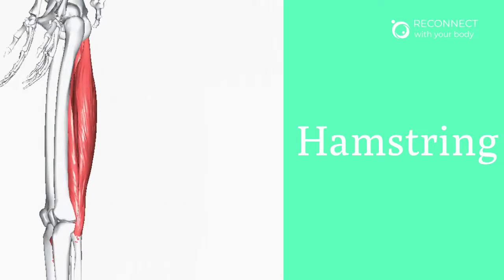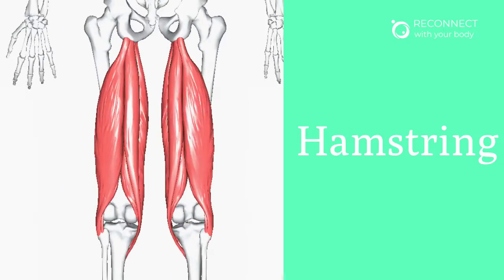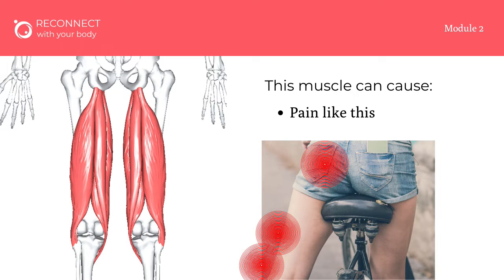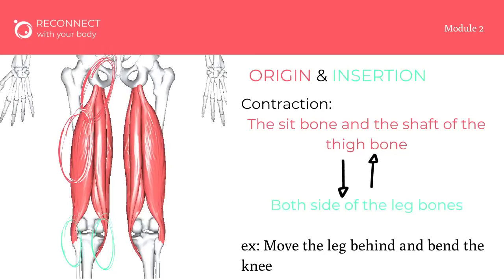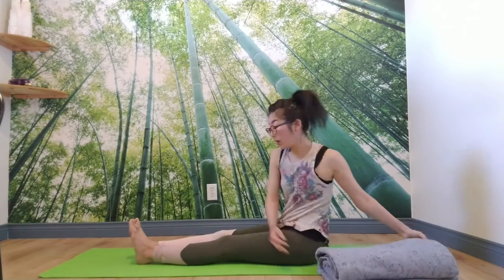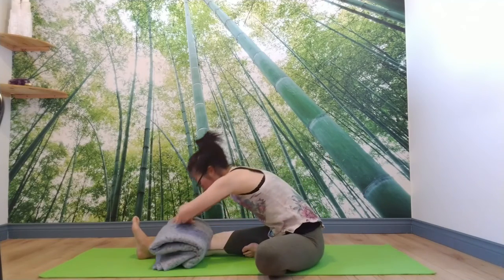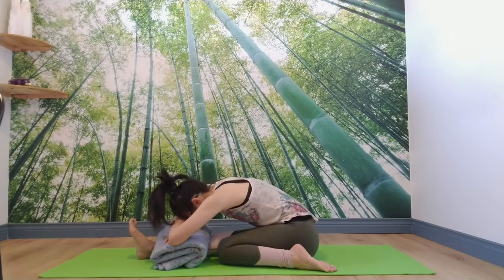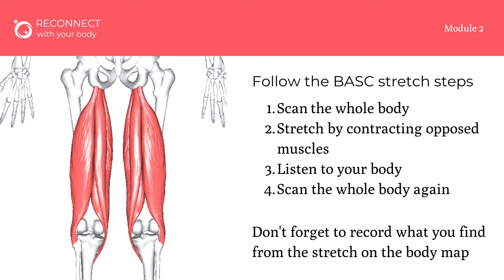Make your unique body map! Lower Body 2: Hamstrings - RWYB Module 2 Muscles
This video is one of the lessons on my paid online course "Reconnect With Your Body" and I'm sharing it for free for a limited time.

Watch those lessons first to understand your body better